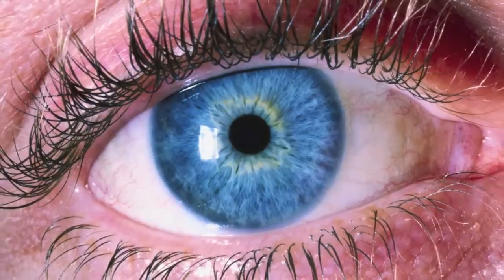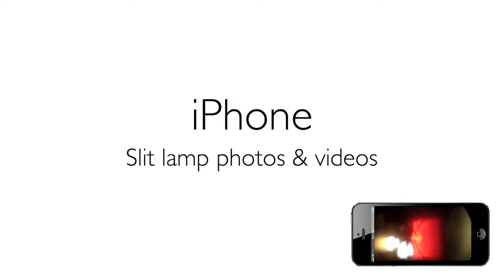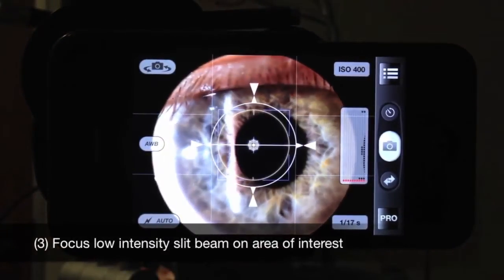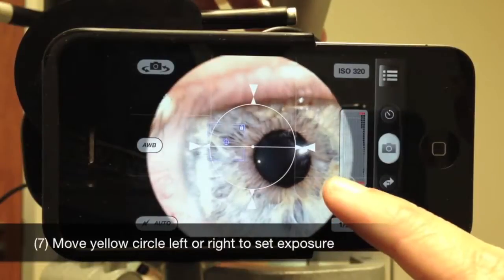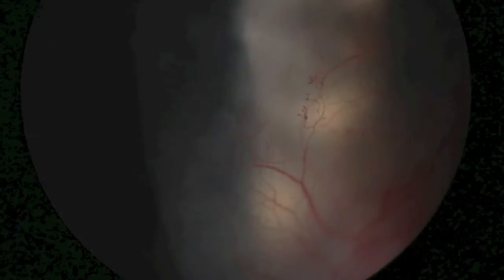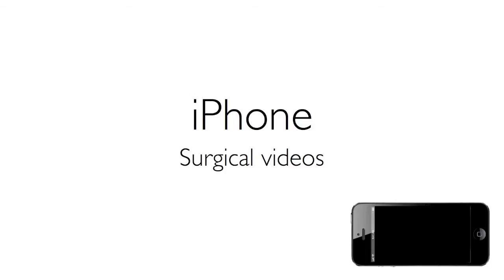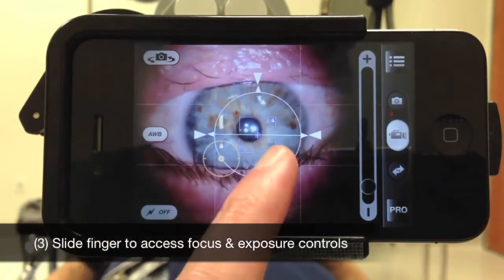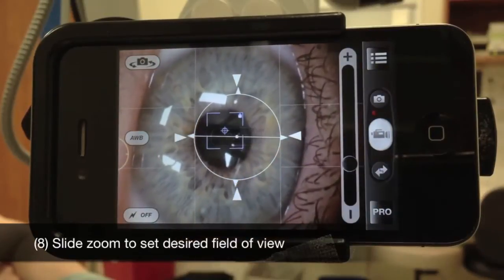iDevice (e.g., iPhone) Slit Lamp and Surgical Microscope Photographs and Video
This video will provide you with a general overview of iDeviceography.  A similar video, "How to Obtain High-Quality iPhone Slitlamp Photographs, Slitlamp Videos, and Surgical Microscope Videos", won Best In Category and the People's Choice Award at the 2013 Annual ASCRS Meeting.